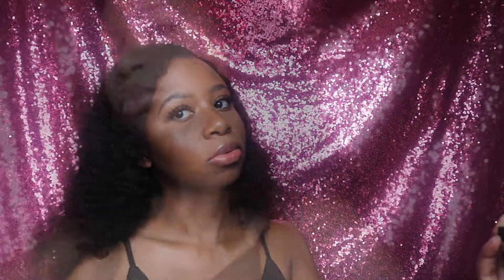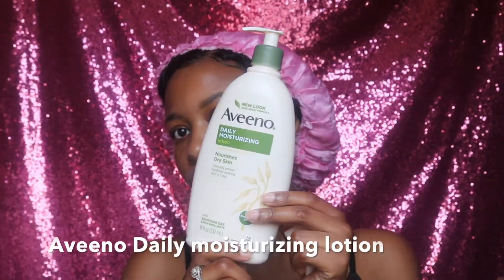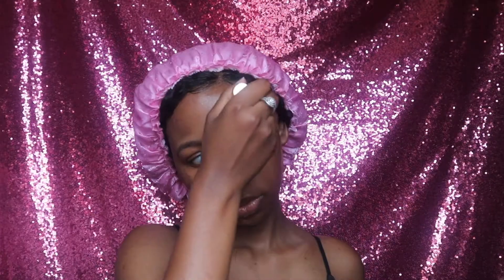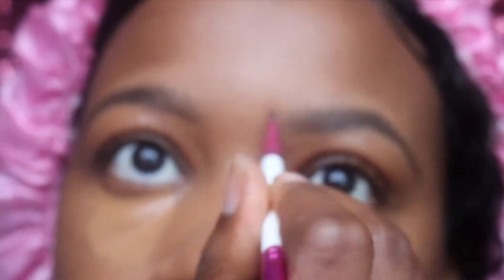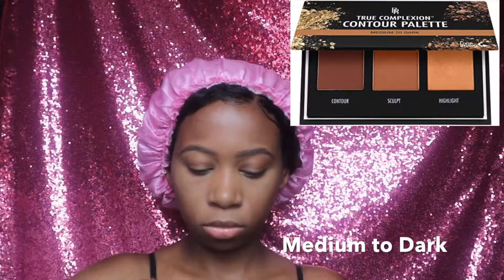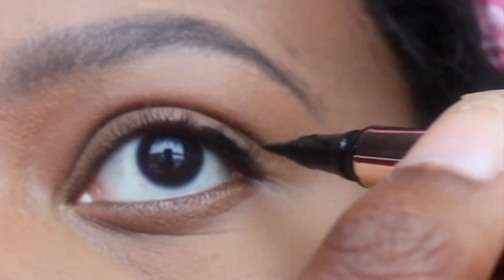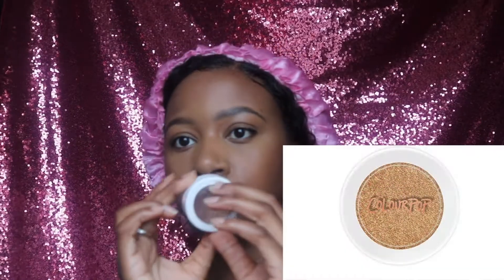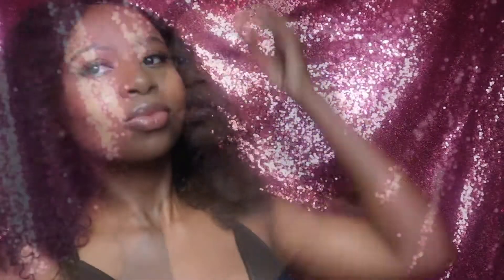NO Foundation | Soft Glam, Breathable Fresh Summer Makeup Look !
OPEN DESCRIPTION BOX FOR MORE DETAILS !!!

HEY GUYS,
I HOPE YOU ENJOYED WATCHING THIS  MAKEUP TUTORIAL !
ASK ME ANY OTHER FURTHER QUESTION IN THE COMMENTS SECTION !

XOXO
-Pascale